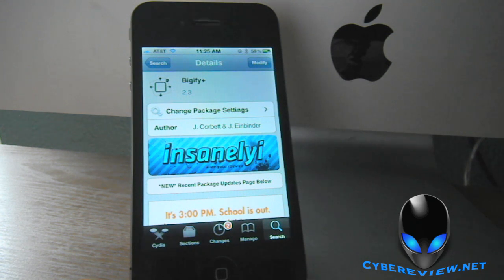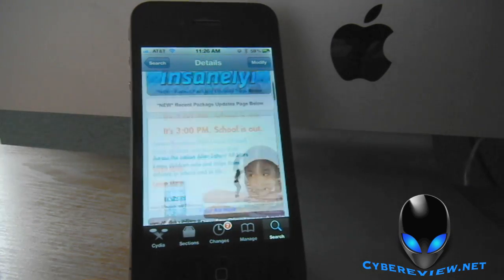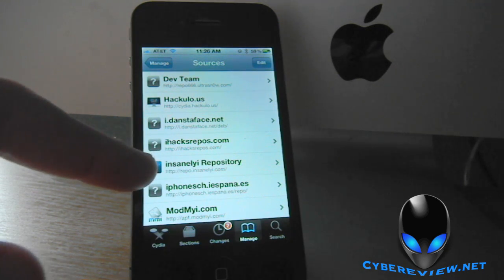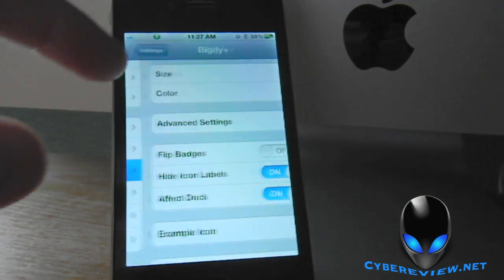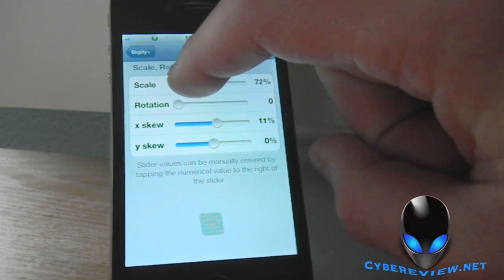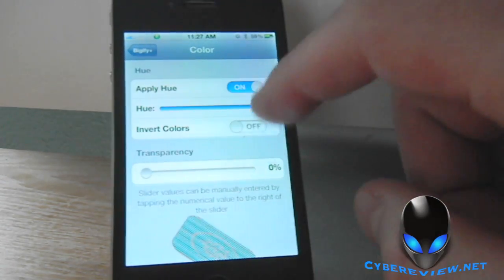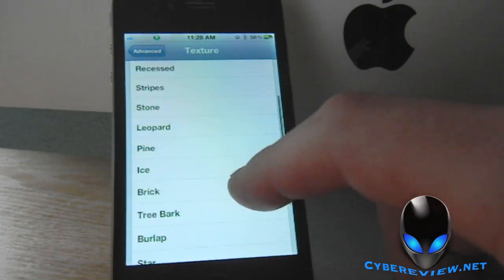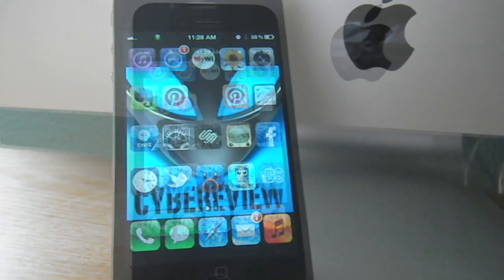Bigify + : Cydia Tweak Customize Your Springboard Icons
This is my review of the Cydia tweak Bigify +. Bigify + is a free tweak that allows you do customize the icons on your springboard. There is a wide array of options:

-Resize
-Flip
-Make Transparent
-Change Color
-Remove Icon Labels
-Add Texture
-Stretch

You can pick this tweak up from the Insanelyi Repo. This is a cool tweak I would recommend if you have a jailbroke iDevice.